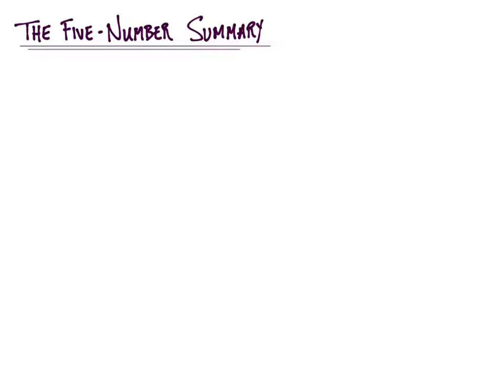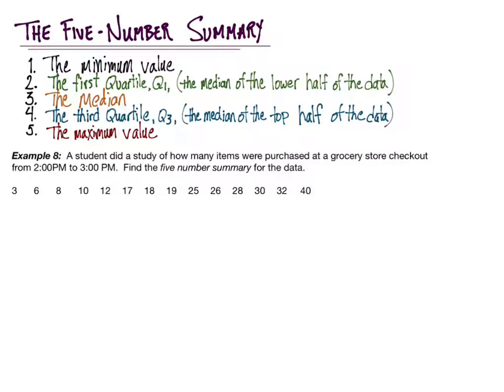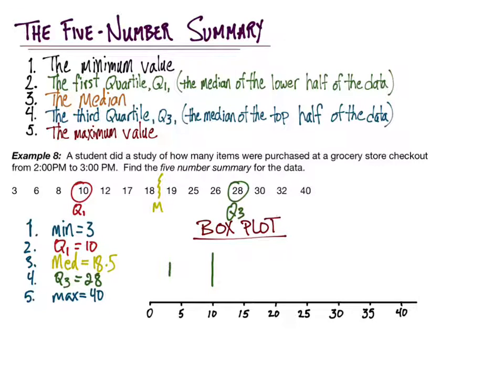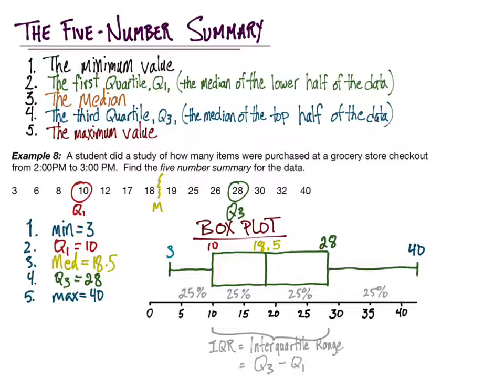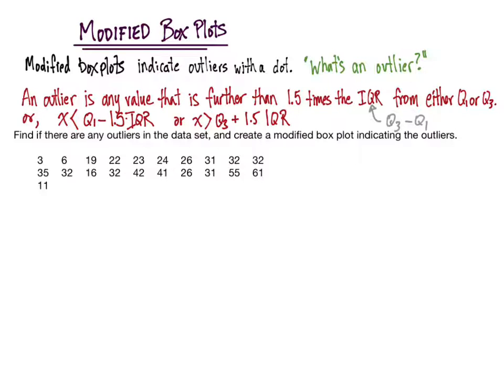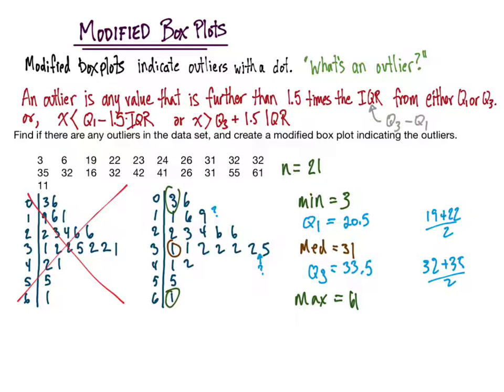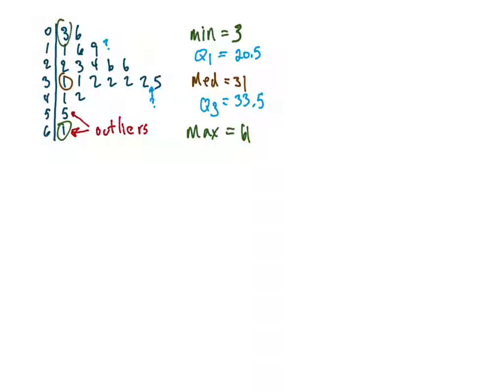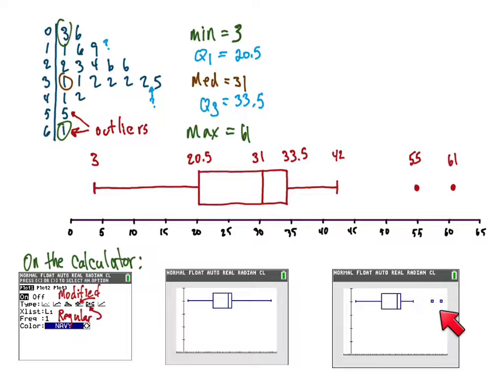Five Number Summary and Box Plots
This video looks at creating a five-number-summary, and using that to graph a box plot, and a modified box plot.